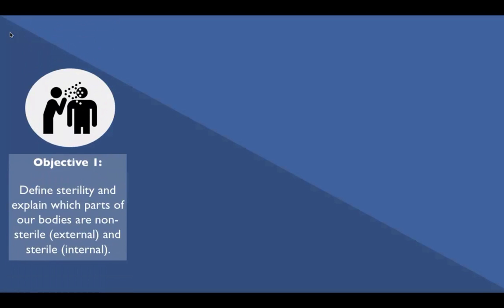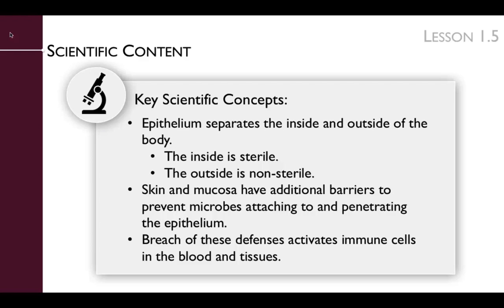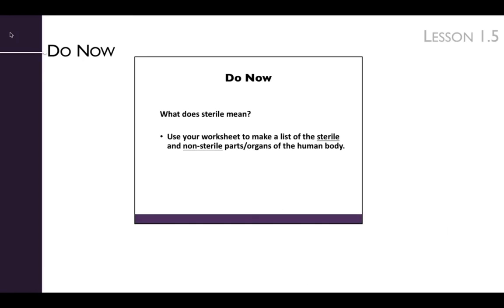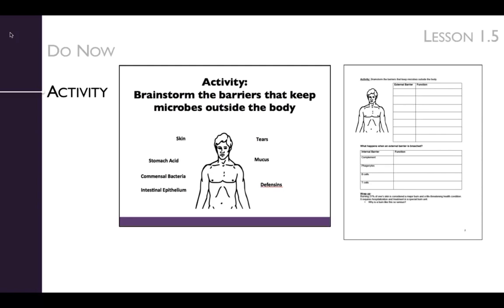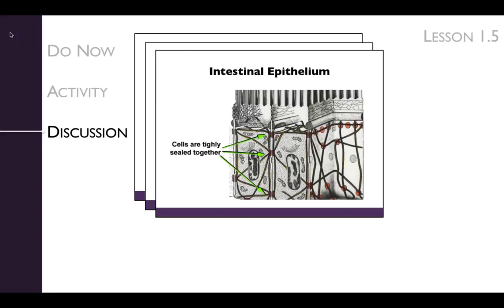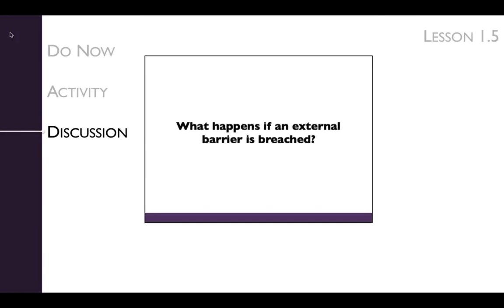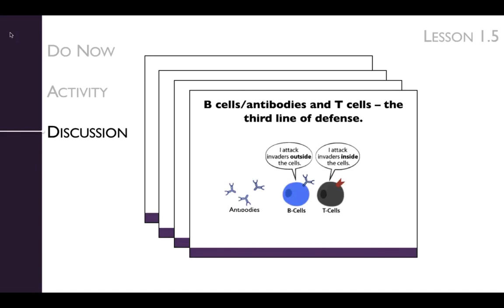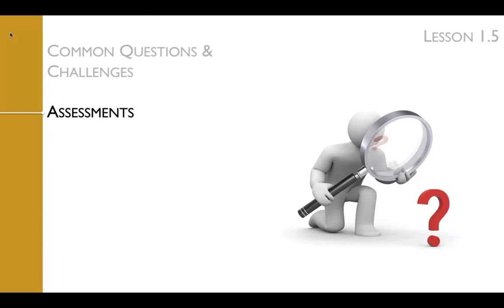ID Lesson 1.5